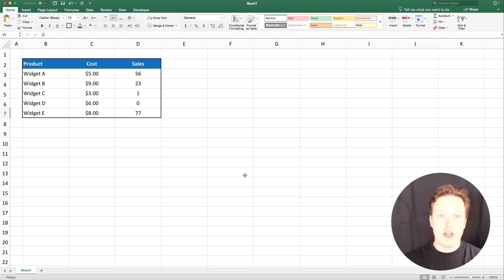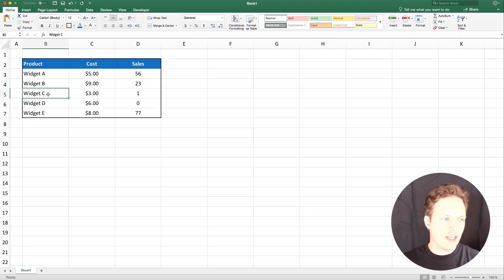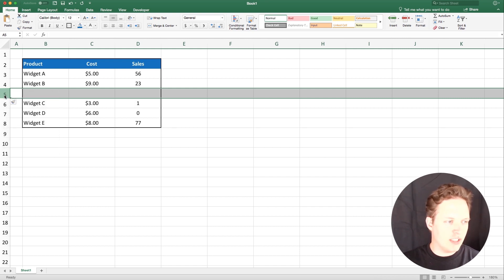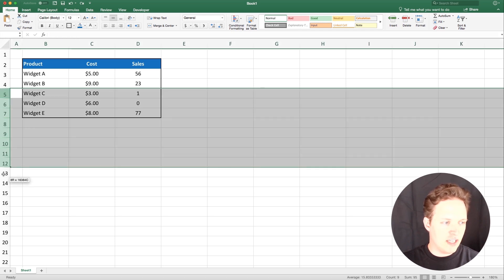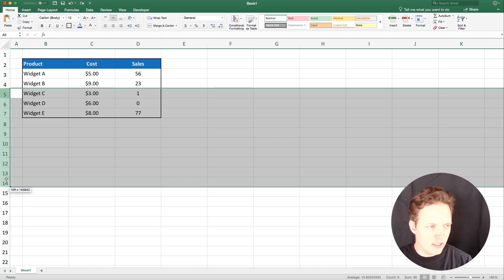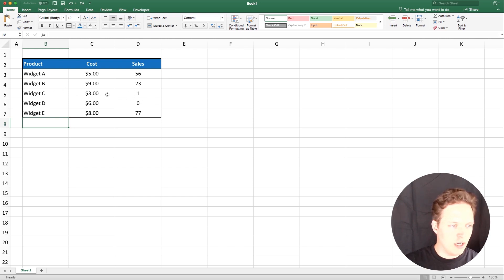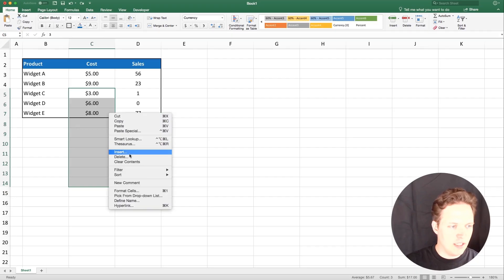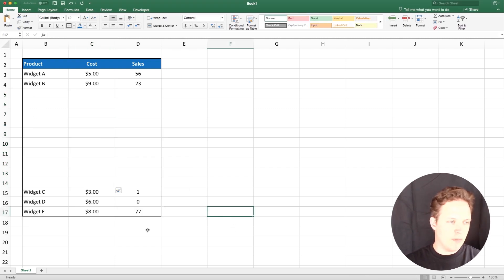How to Insert Multiple Rows in Excel (2019)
A quick video to show how to easily insert multiple rows or columns in Microsoft Excel at the same time instead of inserting rows one by one.

After watching this you'll be able to quickly to insert blank rows or columns in between data that you already have in one shot.

In the example I'm using the most recent version of Excel 365 for Mac. It should be almost an identical process in Excel 2016 or any earlier version of Excel on Windows.